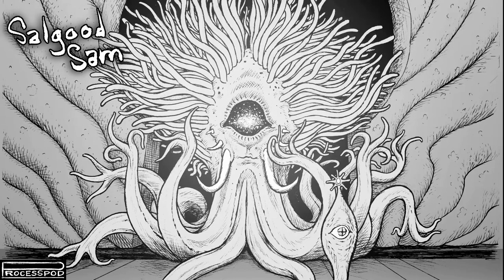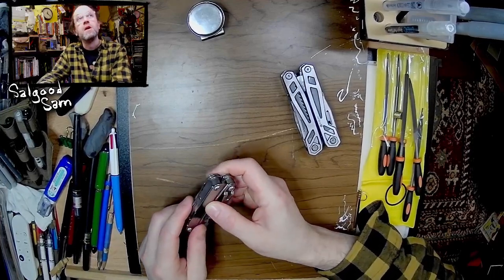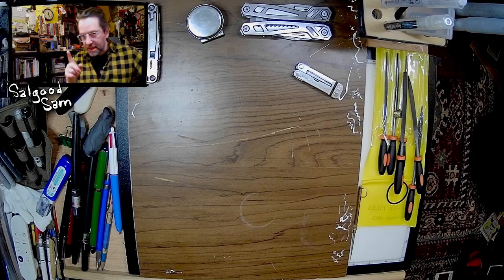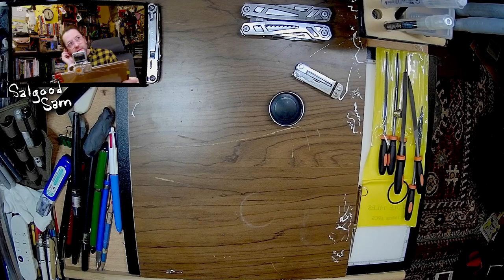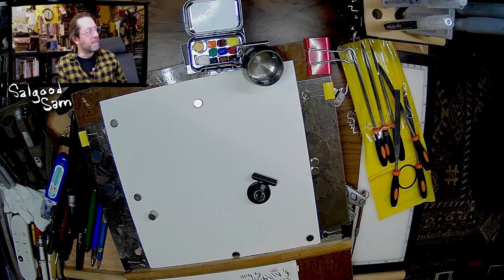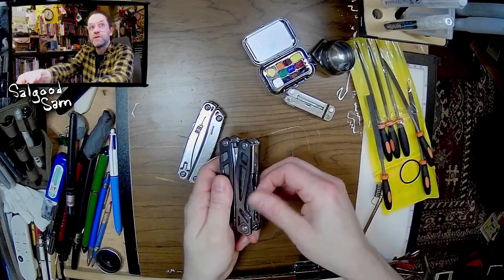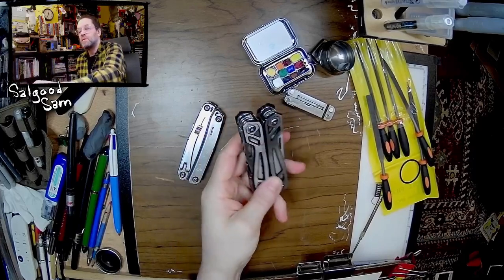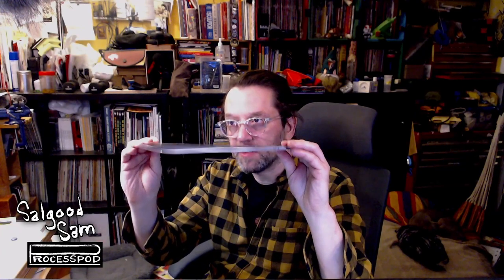The Processpod: A magnetic lapboard, May Plans, and asking for help if you need it.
Hi Internet! I make comics and art, my name is Max, and sign my work Salgood Sam! [it's my name backwards, long story.]

This clip, I wanted to share a fun DIY thing, I made my lapboard magnetic! I got some sheets of 8"x12" 1/32" 430 stainless steel, and to make them nicer to work with, I used a metal file to chamfer and round the sharp edges.

It's for a May project and also just because I want to get out of the house for drawing or just being a bit more this summer. And that is not because of but, recently accentuated by one aspect of recent sad events.

Which also led me to talking about seeking help if you're in a dark place, not choosing permanent solutions to temporary problems, and if you feel like you can't talk to anyone then call 988. There is help.

There's going to be some news soon about the May Project, and I'm probably going to record something about another thing this weekend or later this week about.

But for now that's all for this one!

I have several books in print already. Some out of print even! You can find my self published POD and digital comics

I relaunched my podcast and started using Substack! But then I decided to semi retire from doing a lot of social media hustling for my work - partly the day job but also got the day job because getting too old for all that, will have to hire help IF I ever dive back into it.

All the rest, who-what-where, re me on the intertubes then look see via LinkTree